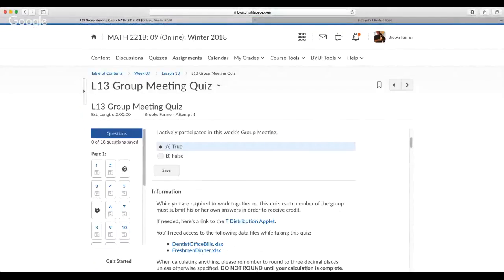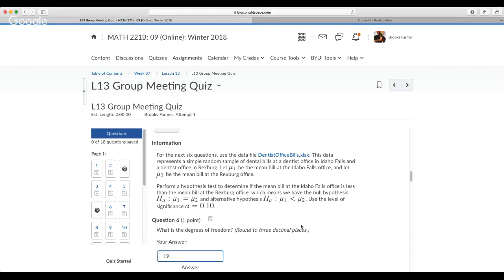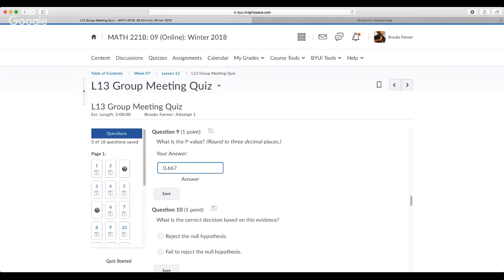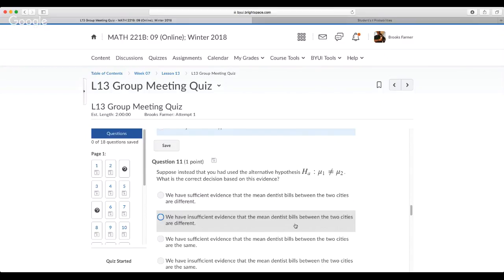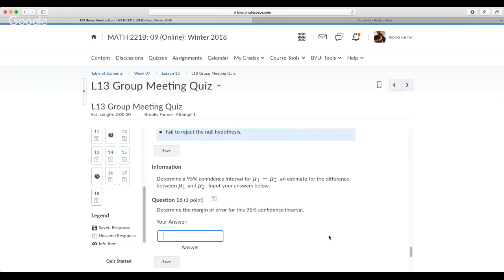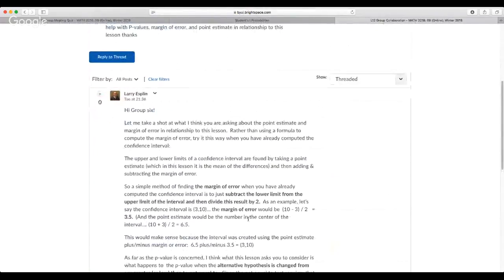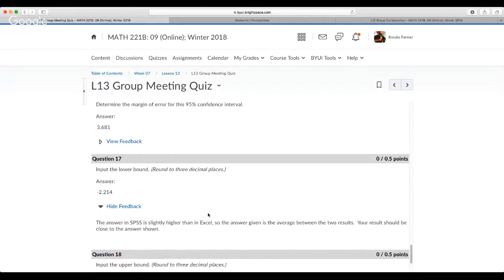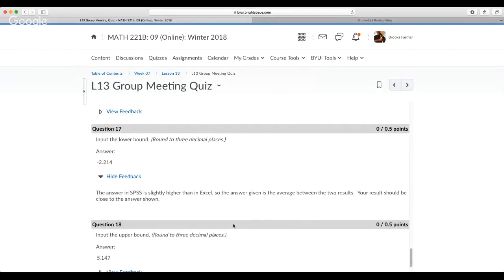Math 221B L13 Group six meeting